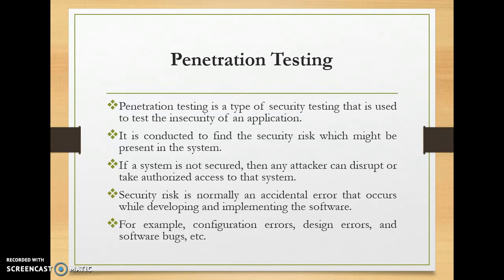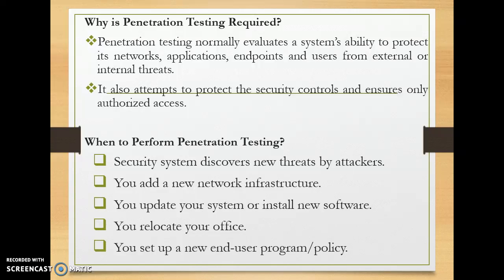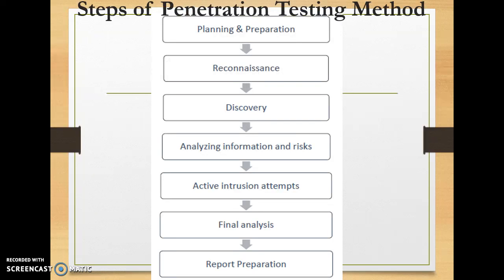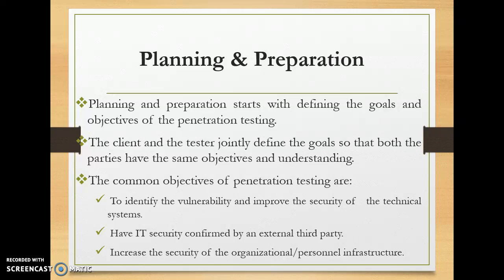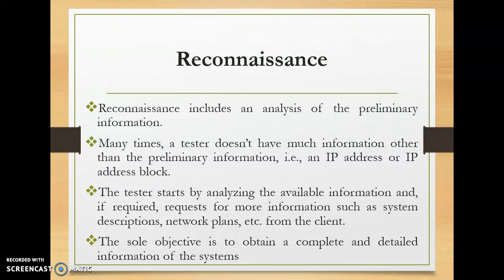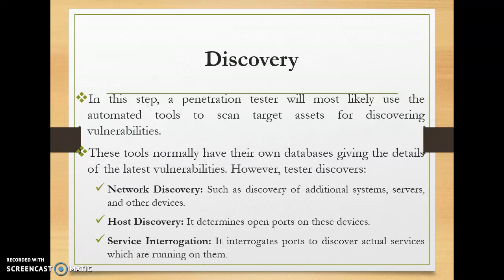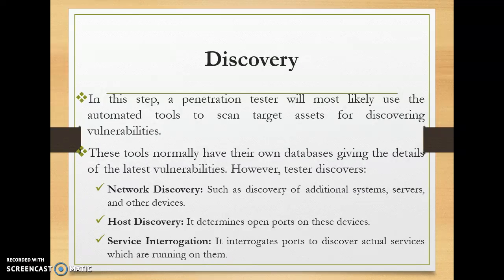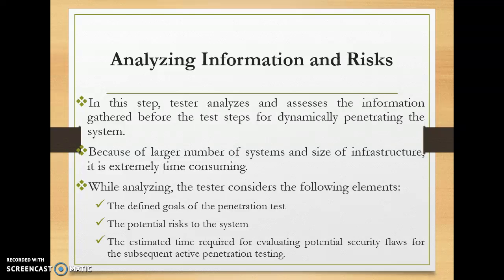PENETRATION TESTING-ETHICAL HACKING